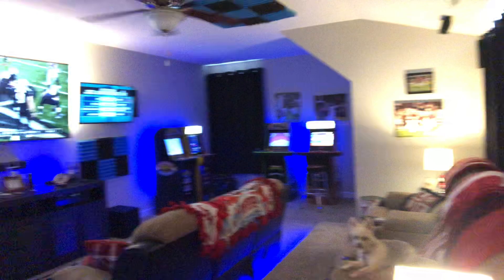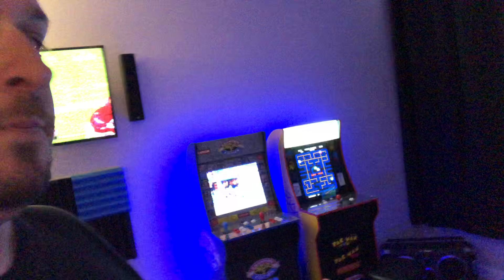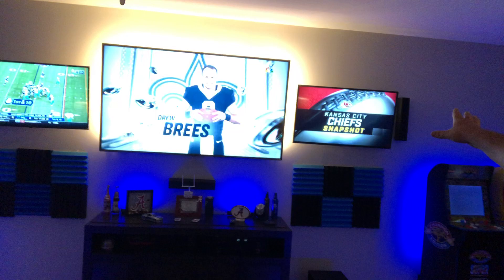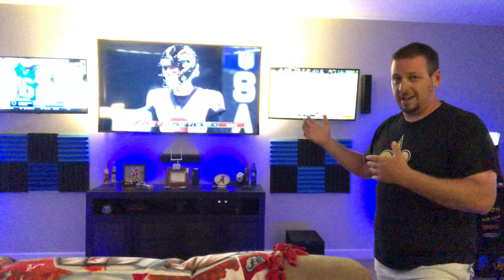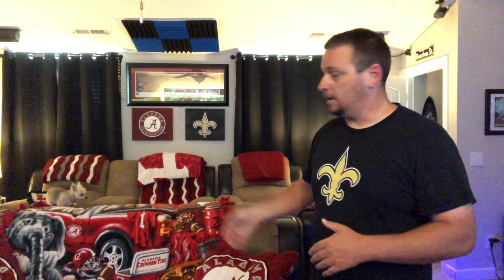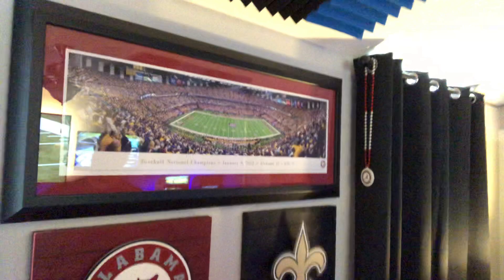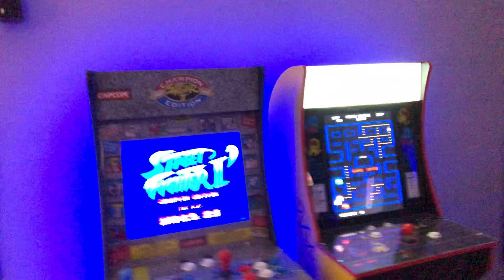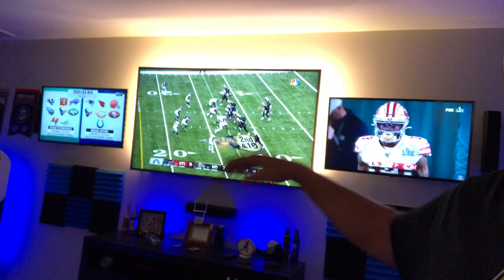Man Cave | Arcade | Home Theater Tour 2020!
Tour of my man cave set up for football, retro arcade games, and more!

Arcade 1up Machines
Golden Tee
Street Fighter
NBA Jam

Room Tech
LG 75"
LG 43"
Klipsch Subwoofer
Yamaha Surround System
Phillips Hue Bulbs
Phillips Hue LED Strip